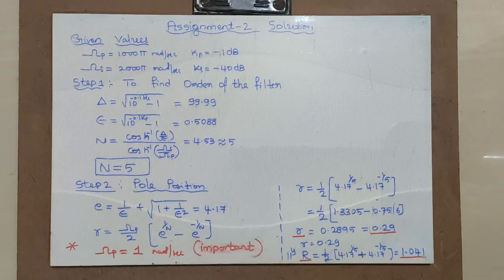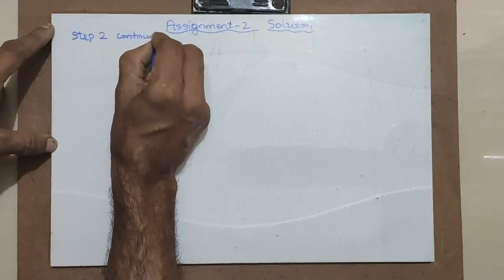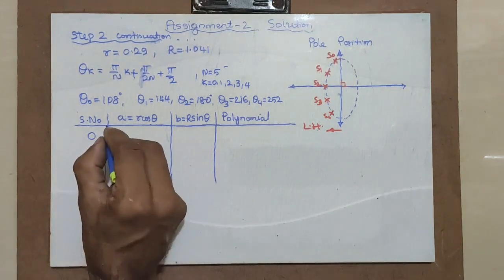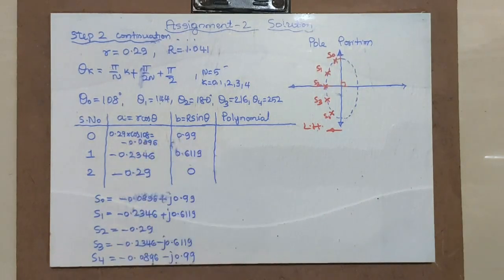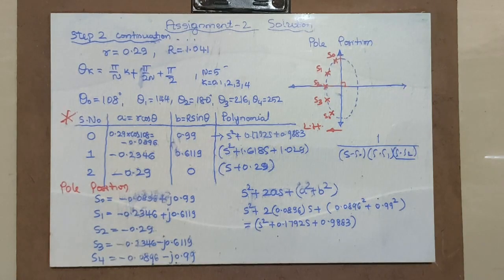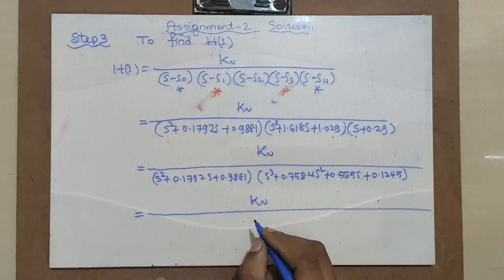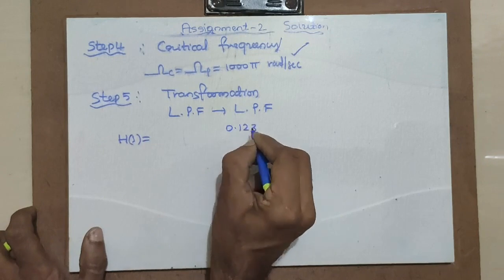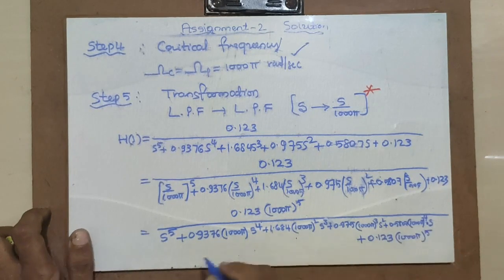Dsp Module3 Class6 Chebyshev Filter Design Assignment 2 solution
Assignment 2 solution explained